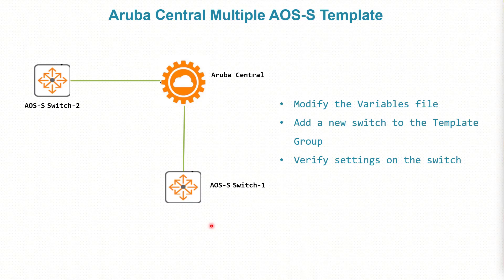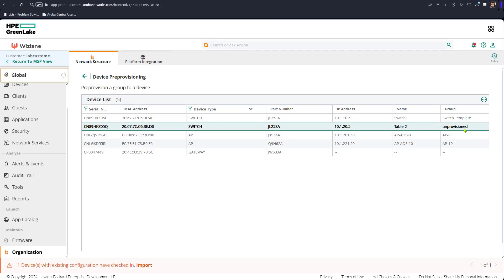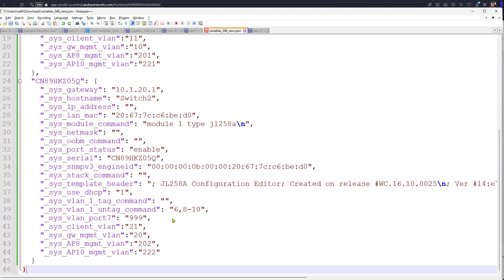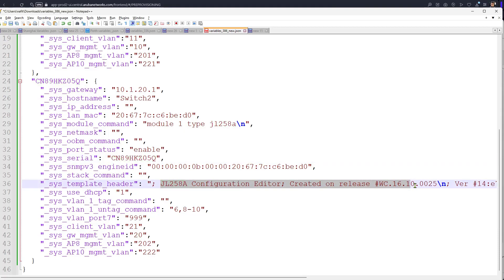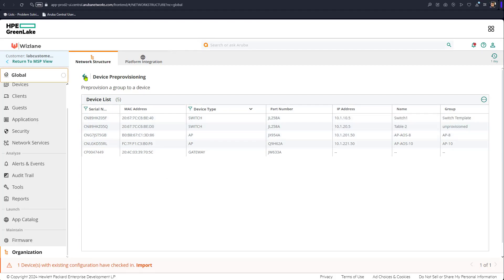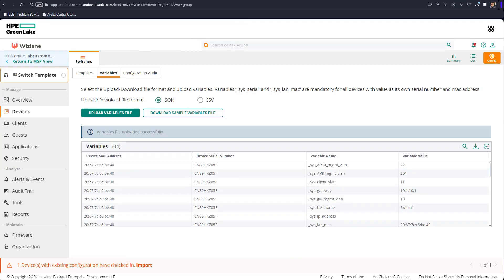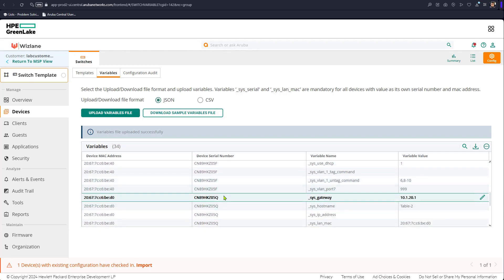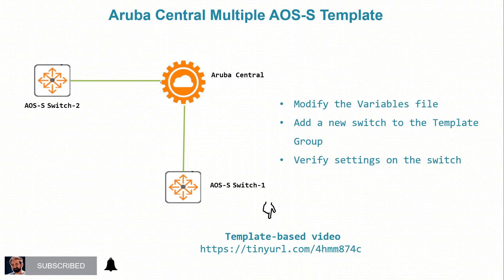Aruba Central AOS-S Switches in Template Group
This video explains how you can add multiple switches to the same template group and how you use the variables file to achieve unique settings per switch with variables